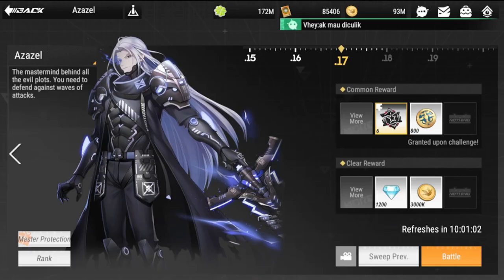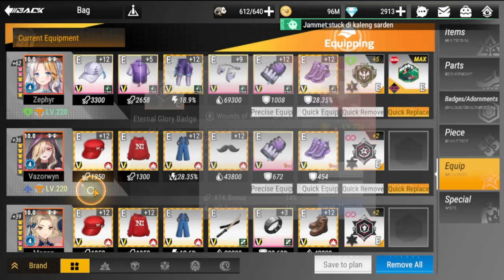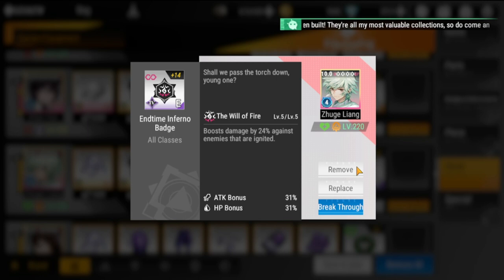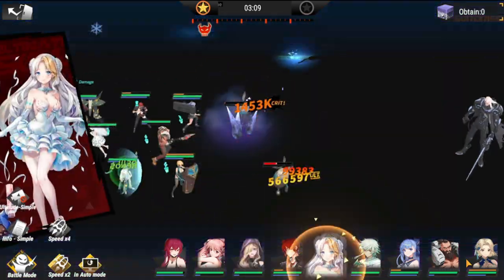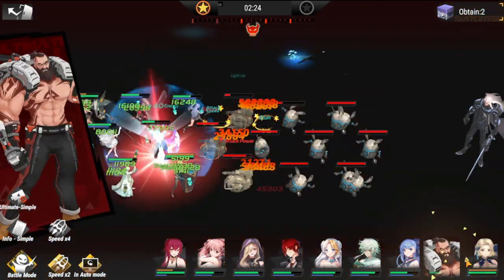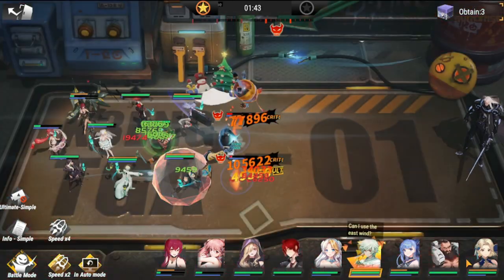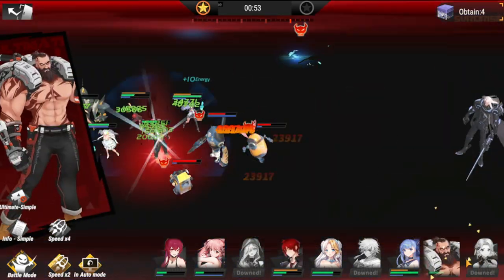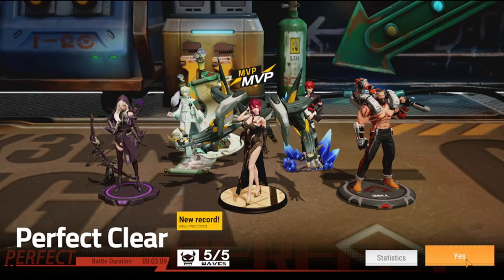[Figure Fantasy] Azazel Lv 17 Best Lineup and Gear | Final Battle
Episode 453: Azazel Lv 17 Best Lineup and Gear | Final Battle